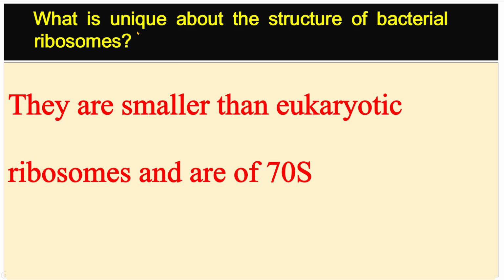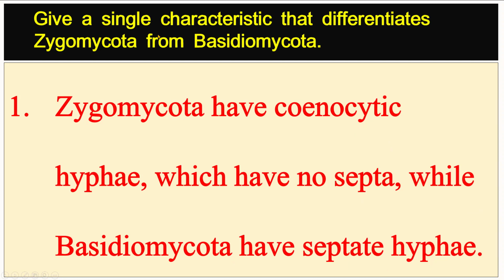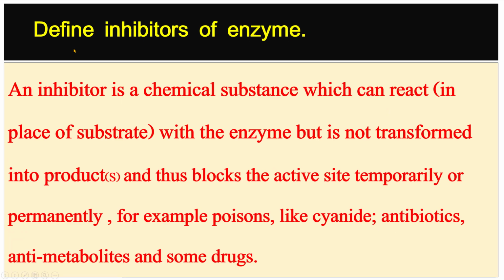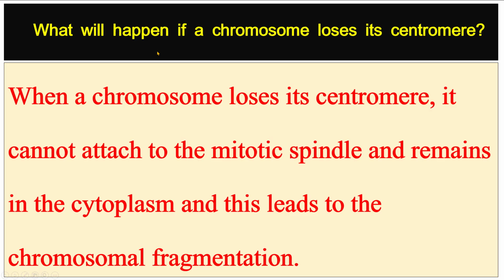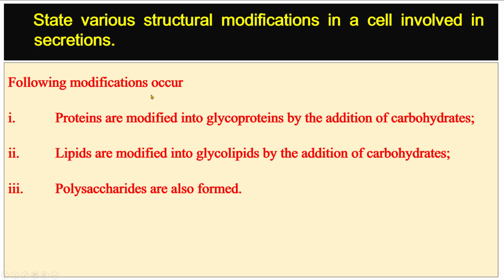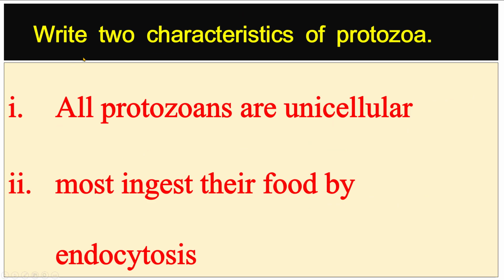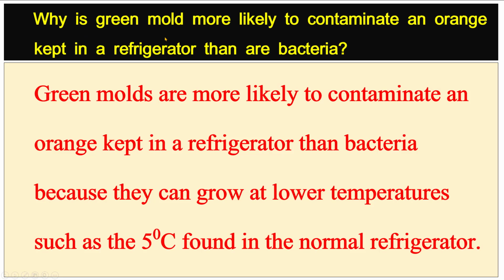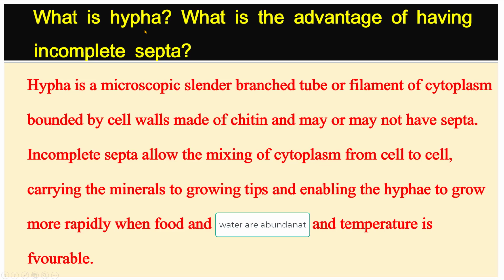11th Biology F.Sc. Part 1 , Important Short Questions & Answers , Biology 11th Class , Lecture No. 2